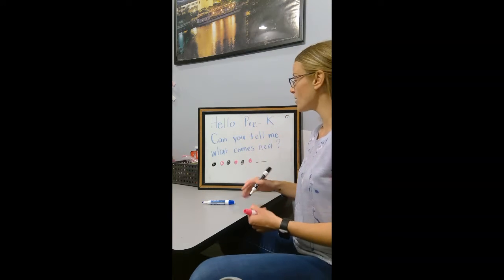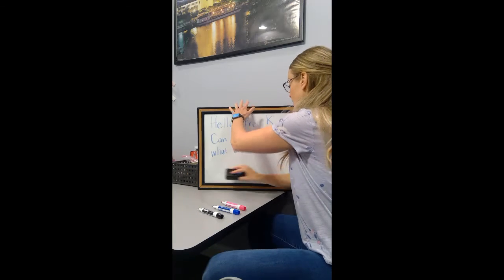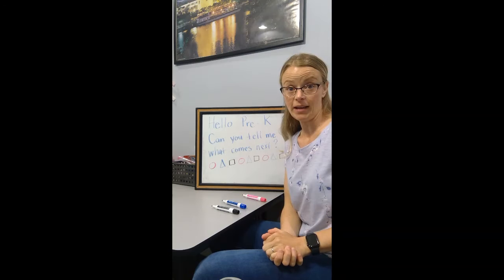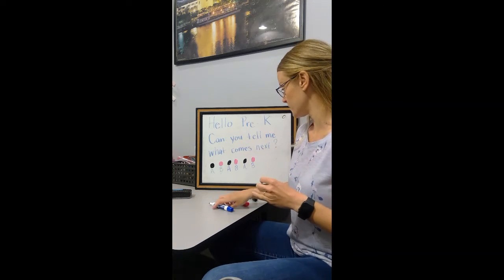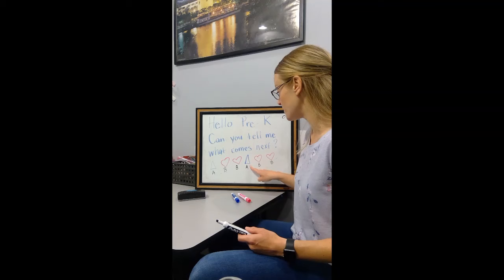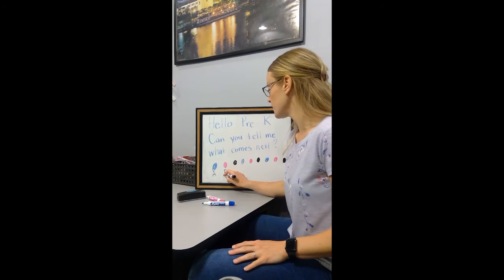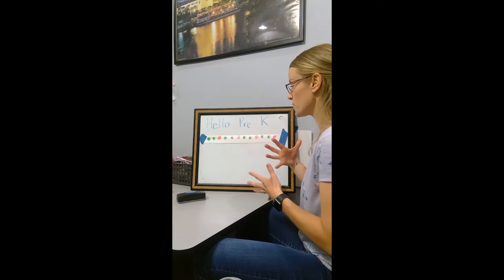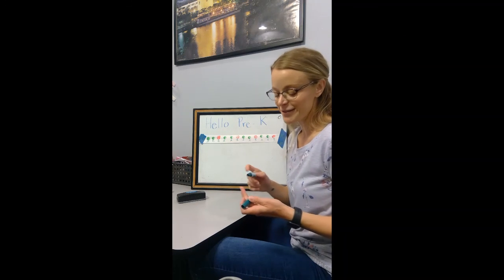Patterns Review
Review how to read and extend a pattern and then learn how to label a pattern.